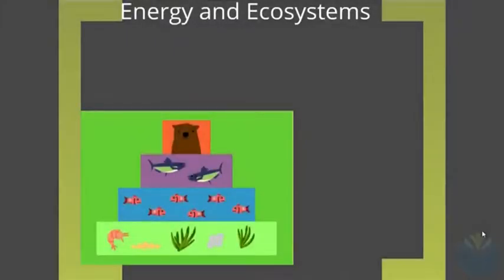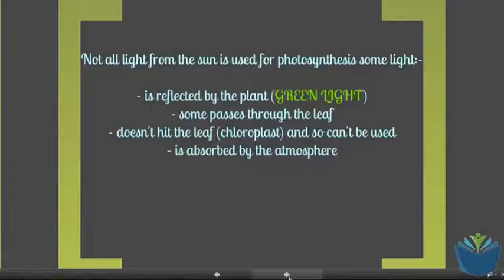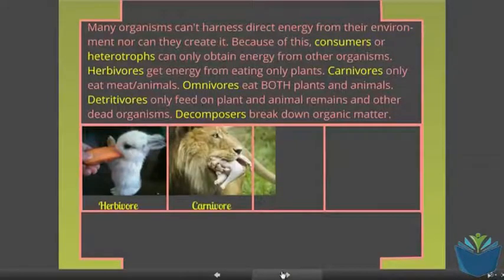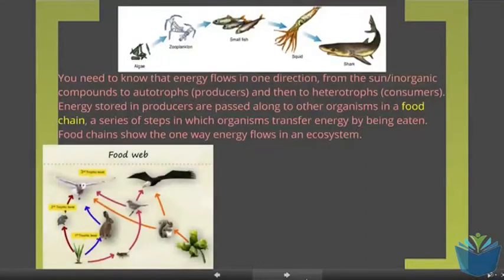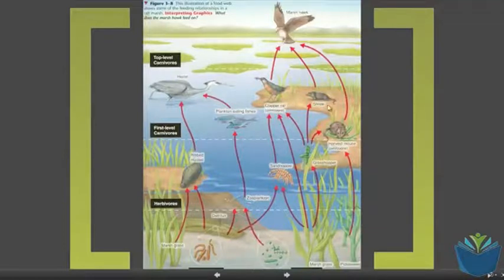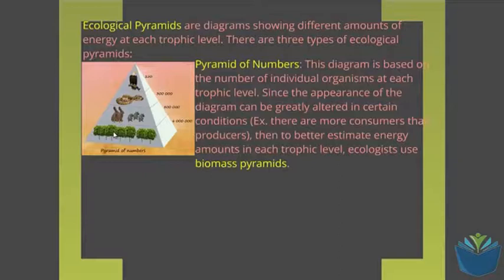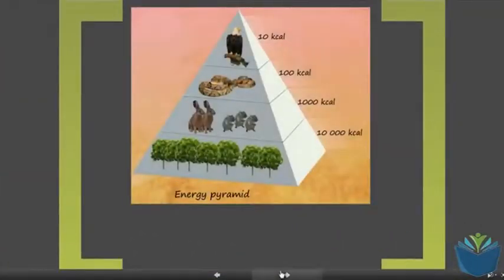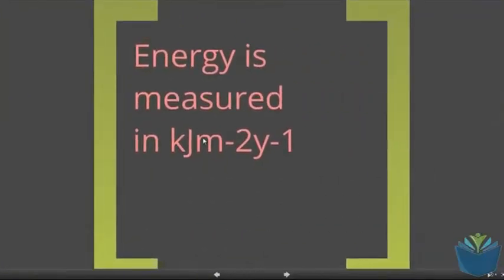Energy and Ecosystems [1] Pyramids (High band Biology)